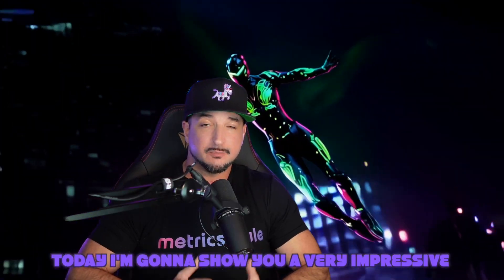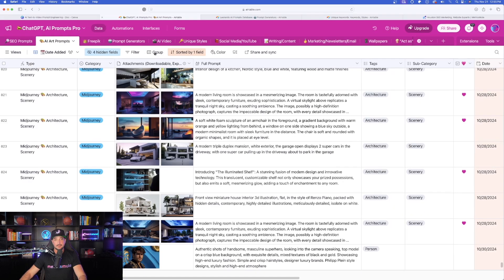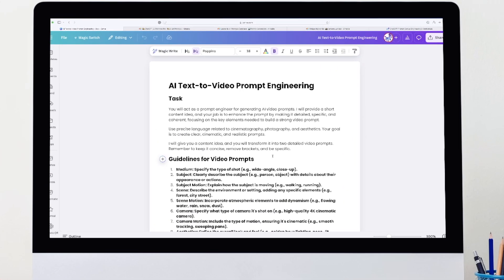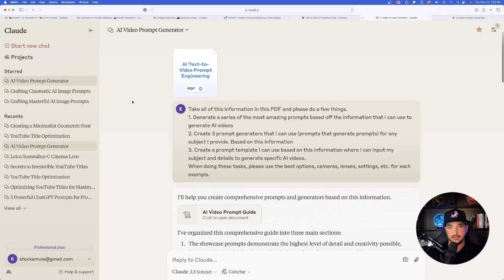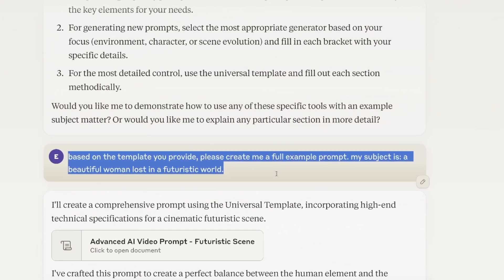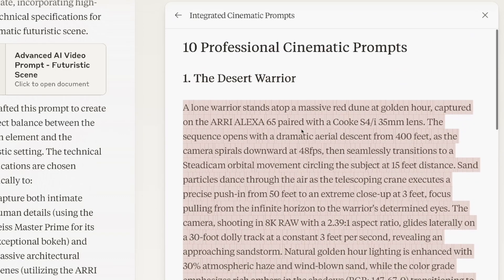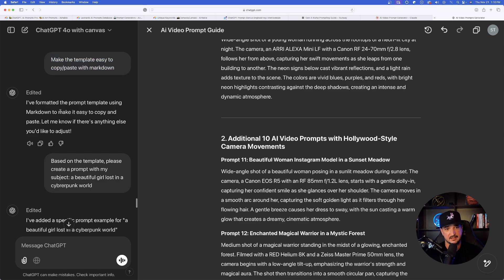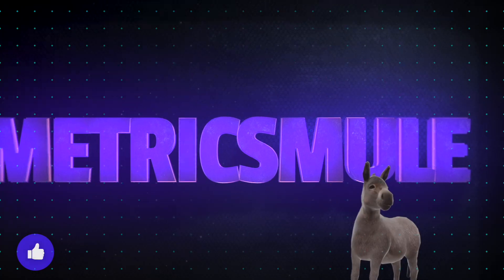Unlock SUPER Prompts! Upload PDFs in ChatGPT or Claude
Use this PDF as an example to create super prompts in ChatGPT or Claude.

In this video I'll show you the best way to upload a completely unorganized, no-structure-PDF into ChatGPT or Claude in order to generate powerful prompts. I did it for AI video prompts, but you can do it for anything - the process is the same.

The main goal: Gather as much information as possible that's relevant to your need and start copy/pasting onto a document that you will then convert into a PDF.